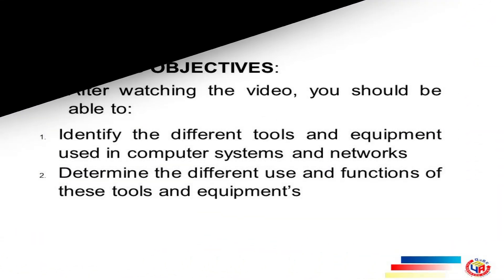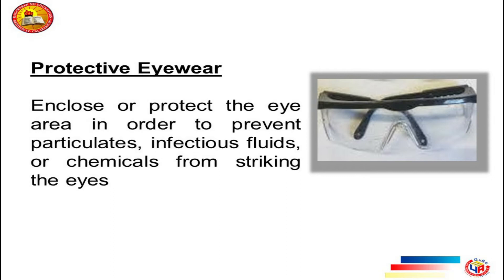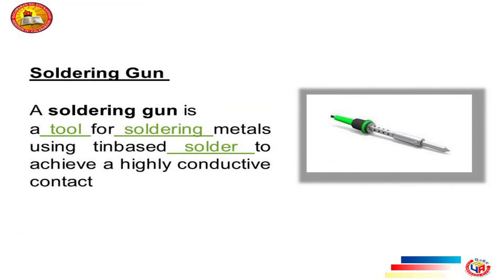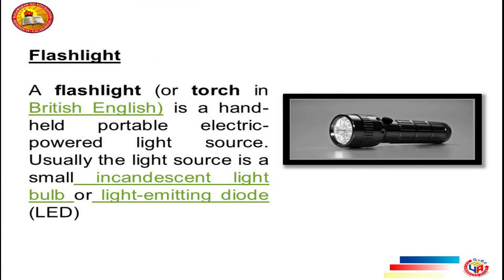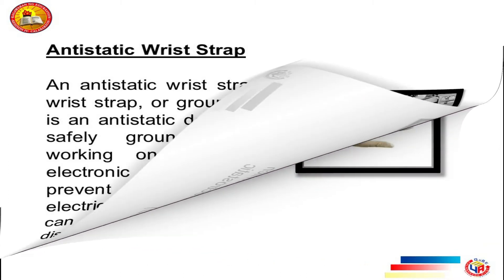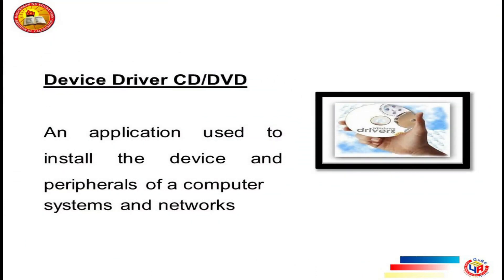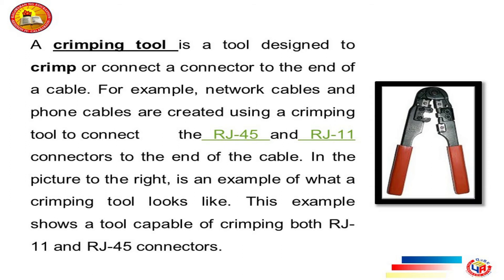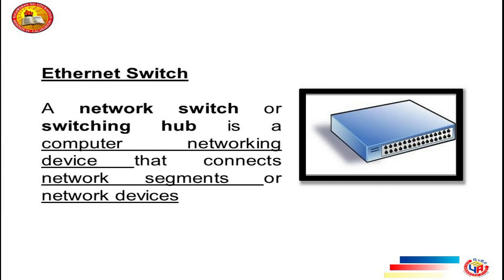TOOLS AND EQUIPMENT|COMPUTER SYSTEMS SERVICING NCII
TOOLS AND EQUIPMENTS

One important thing to consider before executing a well-planned computer installation is that one must be knowledgeable in the different tools and equipment’s used in computer systems and networks. Furthermore, the idea on how these tools and equipment’s are properly used is another important consideration in installing computer systems.